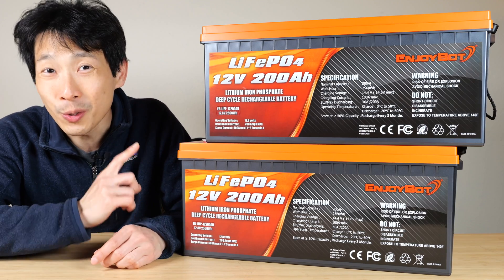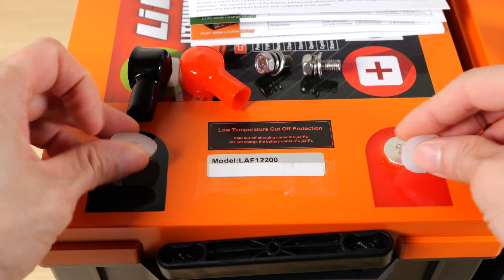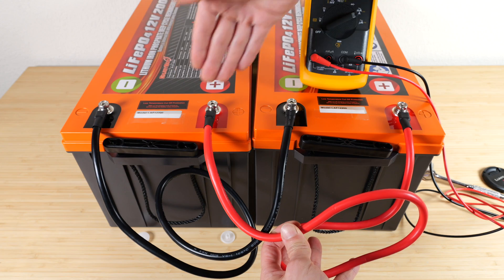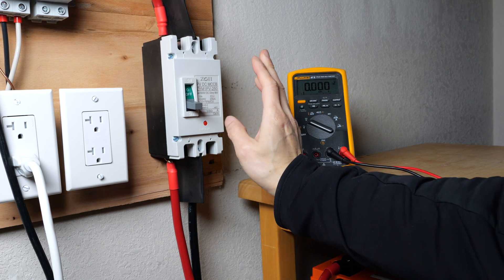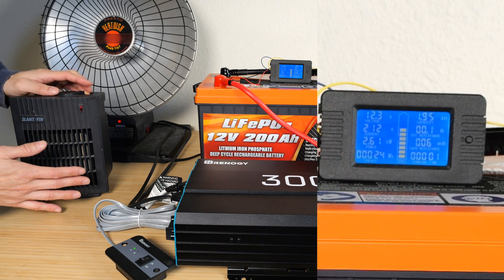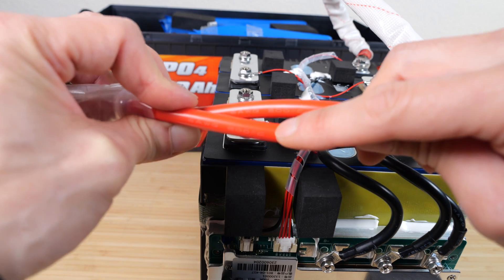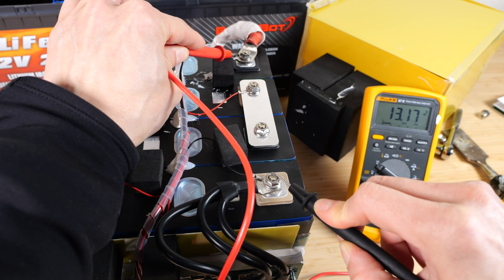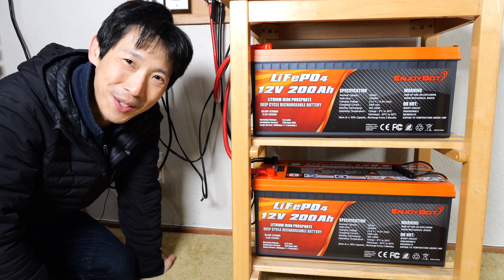How to Connect 12V Batteries Together [EnjoyBot]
($10 off code: BTB10)

Ever wonder how you should properly connect 2 or more LiFePo4 batteries together? If they happen to be the exact same voltage or rather, less than 0.05V different, then you can connect them together (neg to neg) (pos to pos) in order to fully equalize them. If they are less than 0.001V diffferent, you can even just use them right away in a series or parallel connection.

However, if they are more than 0.05V different, you will need to charge them both up fully to 100%, let it rest for 12 hours, then connect (neg to neg) (pos to pos) to fully equalize them. THEN you can connect them in series or parallel.

All of this in an effort to make sure all your batteries will have equal charge so that you can utilize the full capacity of the batteries.